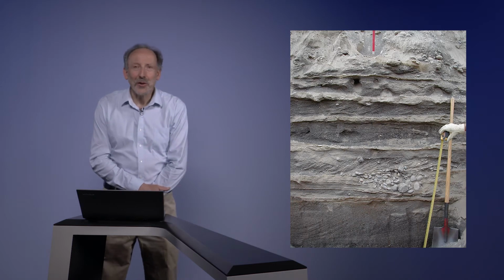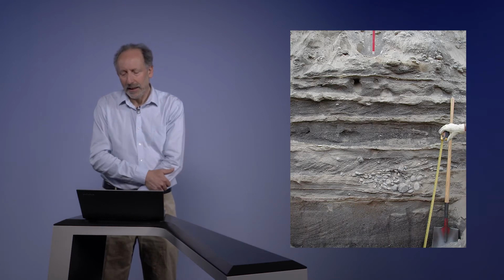10 3 1 2 1 Capillary barrier processes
Introduction to  capillary barriers function in contaminant transport.